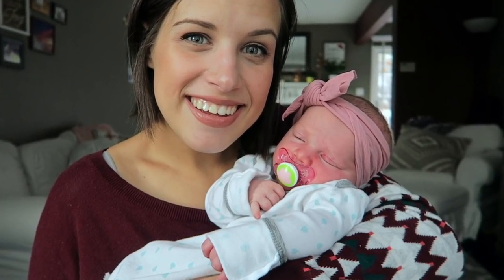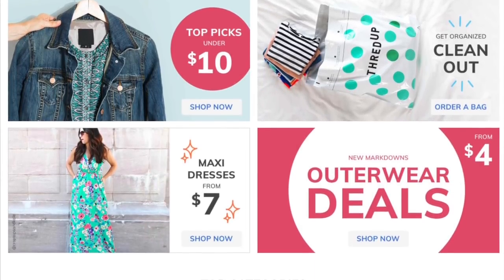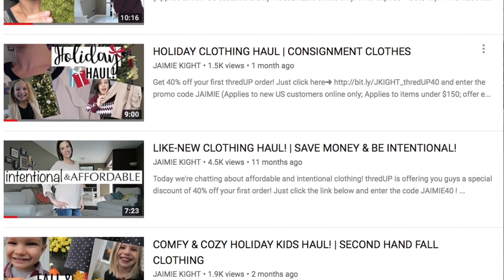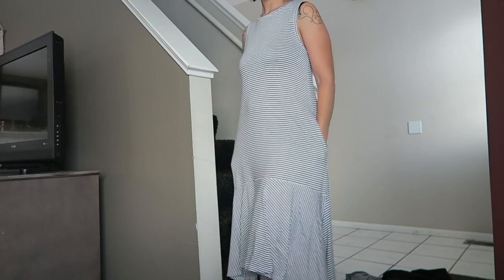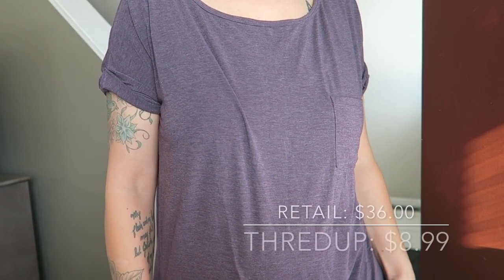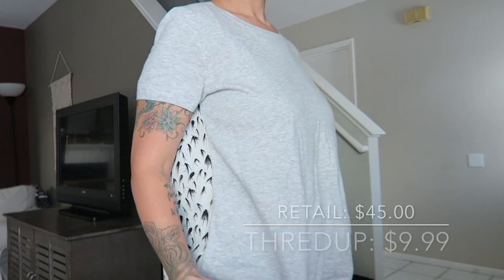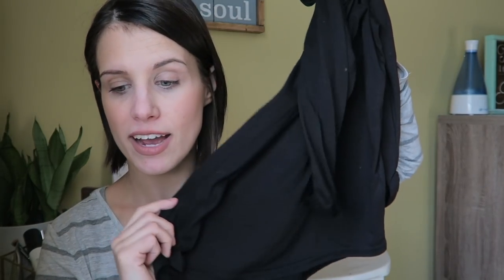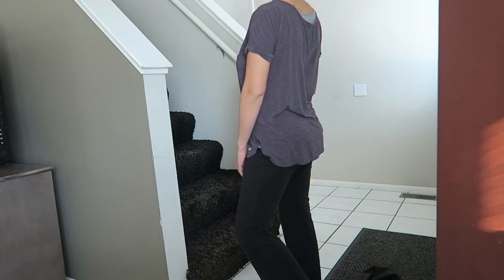EVERYTHING UNDER $10! SUPER THRIFT CLOTHING HAUL!